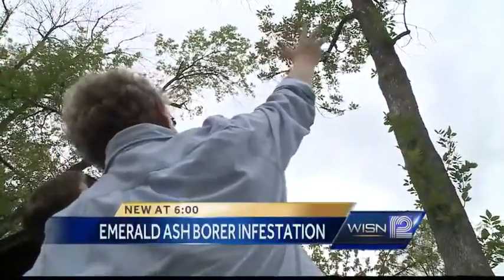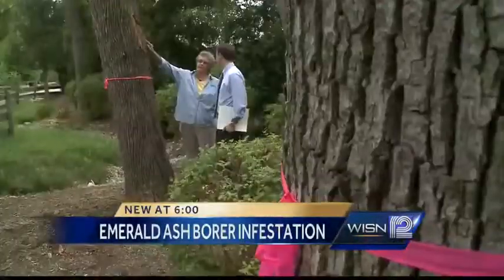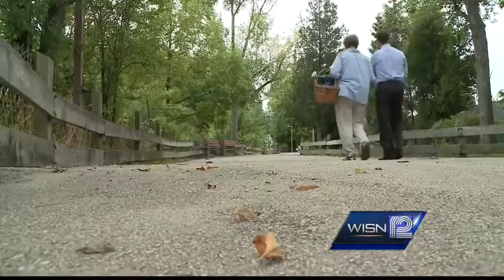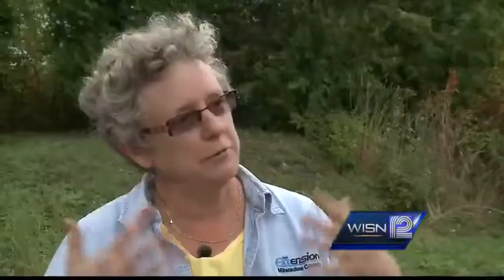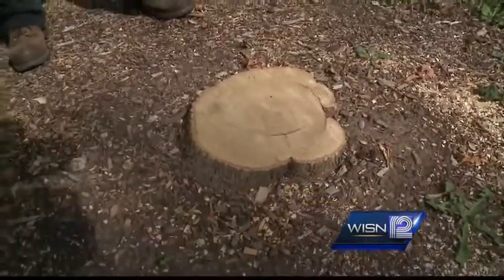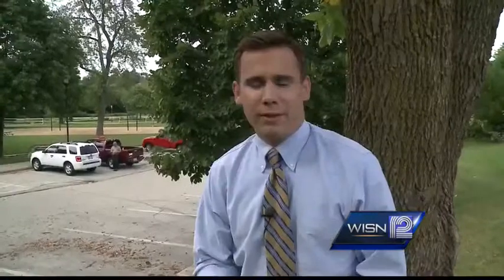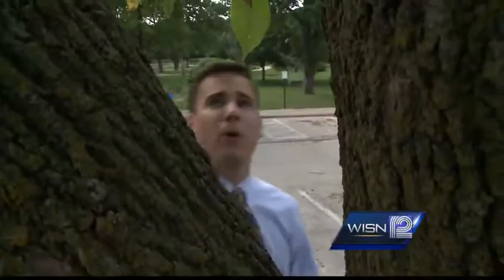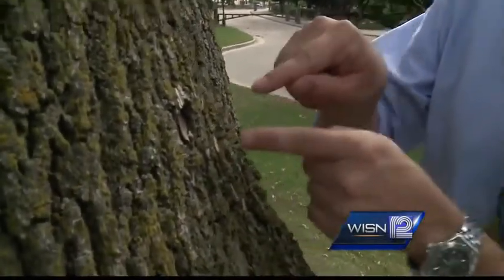Waukesha's Frame Park infested by emerald ash beetle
A popular Waukesha park is being infested by the emerald ash beetle, and the city has already spent thousands of dollars trying to control it.